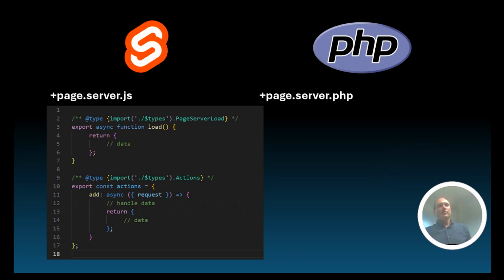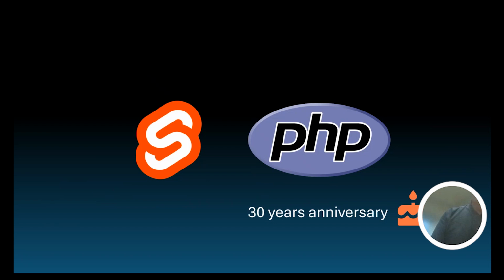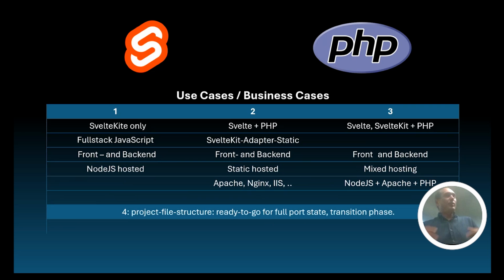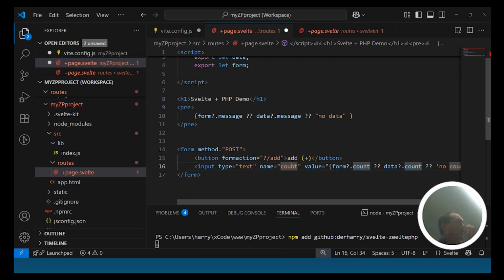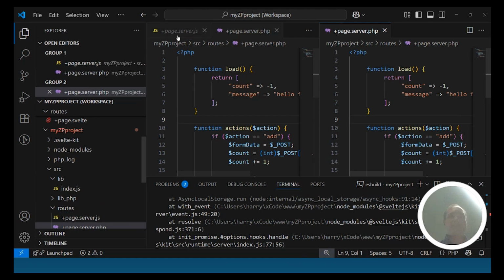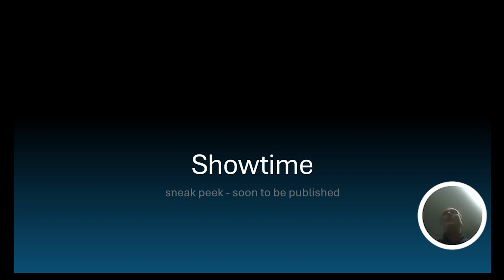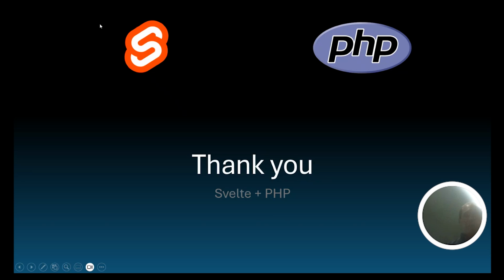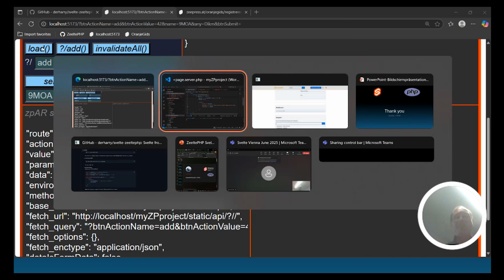ZeeltePHP (Svelte + PHP), derharry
Talk part of 2025/06 Svienna - Svelte Society Vienna.